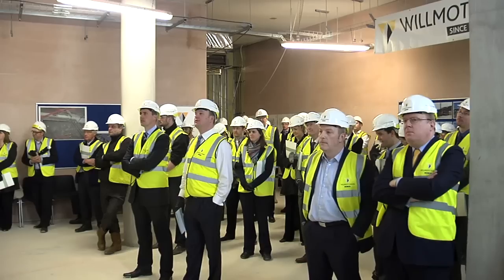University of Cambridge Department of Materials Science and Metallurgy Development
An important phase in the construction of the new £41 million home for the University of Cambridge Department of Materials Science and Metallurgy has been reached. More than sixty guests attended an event in the actual building to watch the traditional topping out ceremony to celebrate the outer shell of the building being completed.